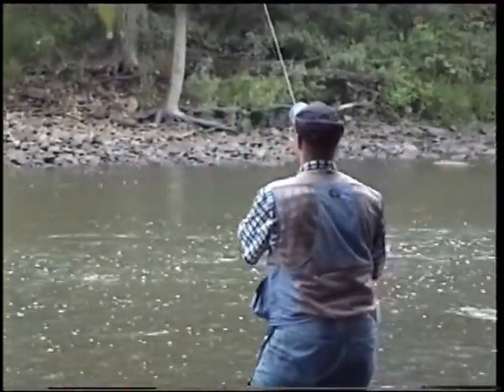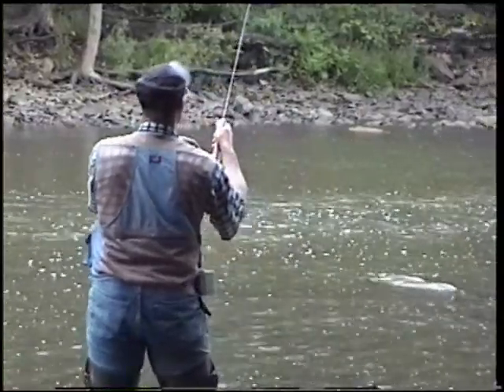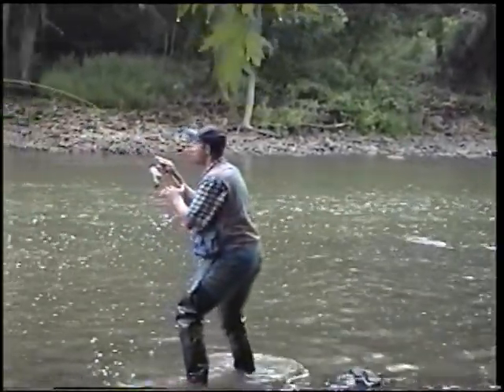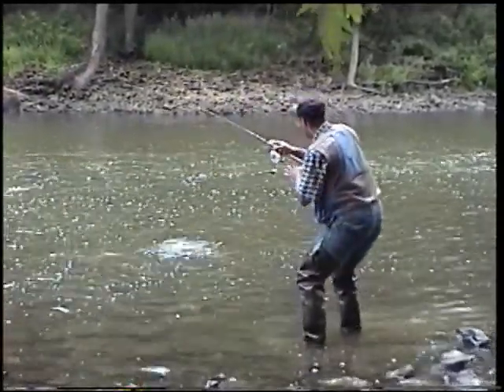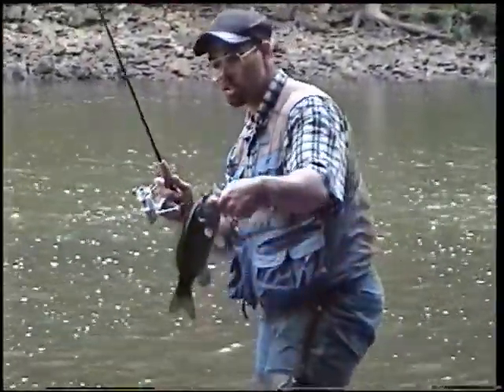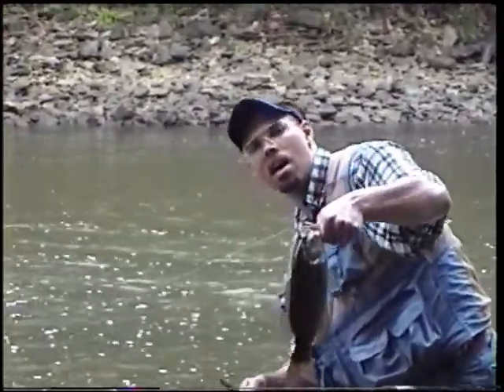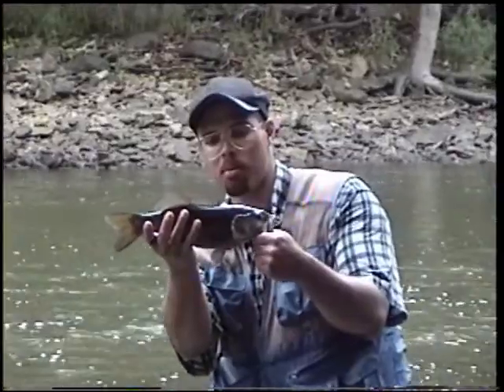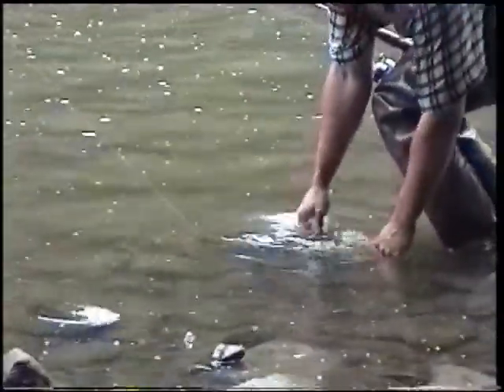Choosing rods for stream bass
Joe lands a nice smallmouth and goes over the ins and outs of choosing a good rod to catch stream bass.